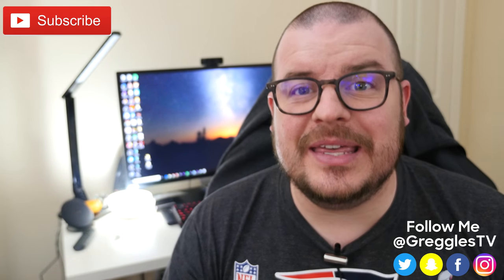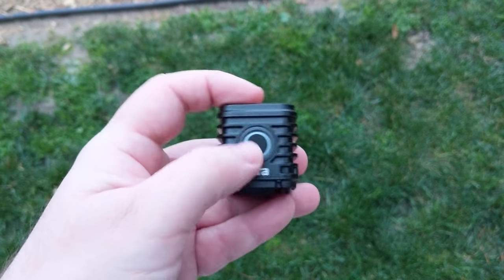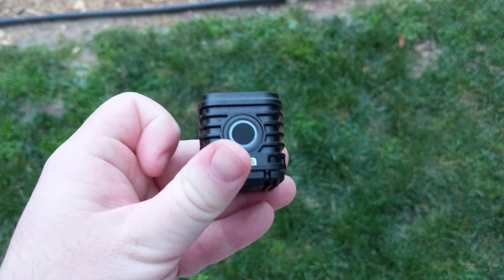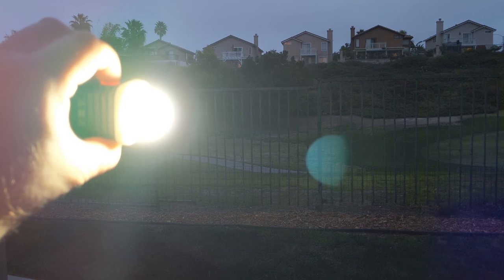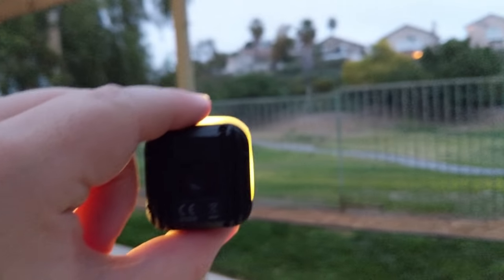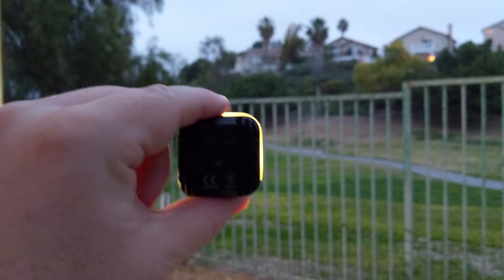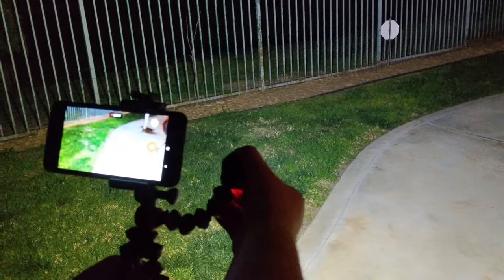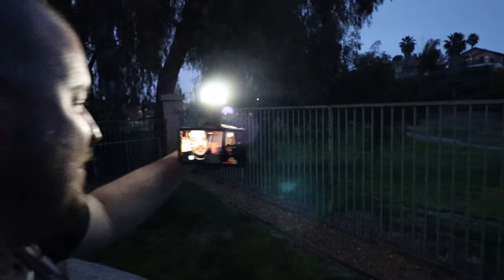Litra Torch REVIEW | The Most Versatile Portable Light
The Litra Torch light is perfect for daytime, nighttime, underwater or whatever scene you need to use it in.